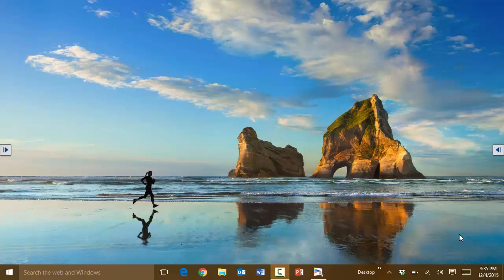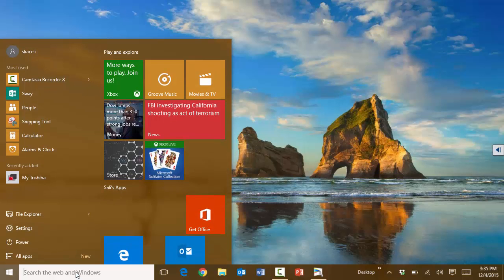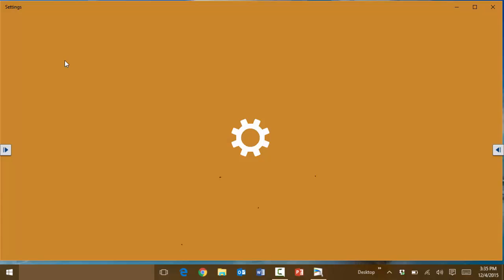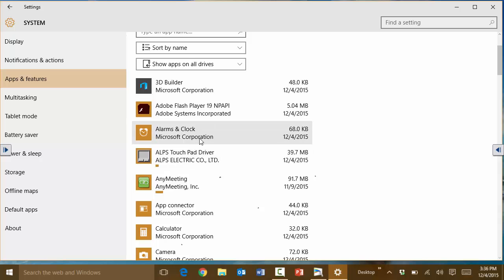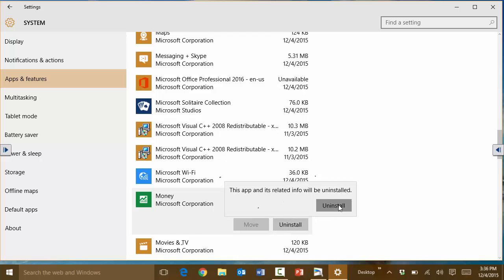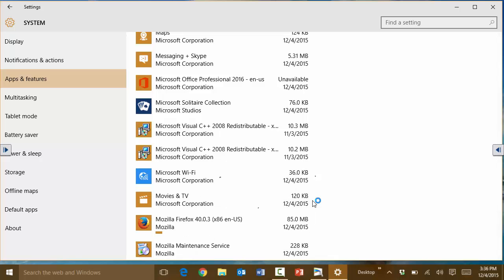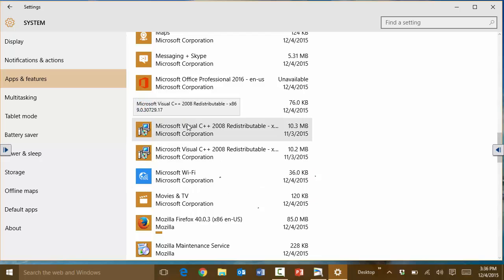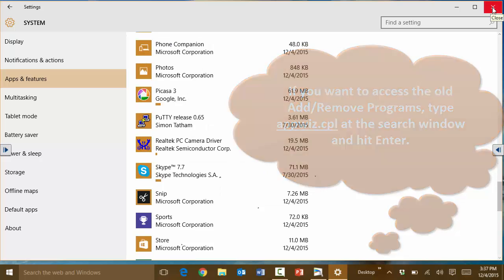Windows 10: Removing Apps from your Computer - Add Remove Programs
Learn in just a couple minutes how to remove unnecessary apps from your computer in Windows 10 and speed the computer up. Check also